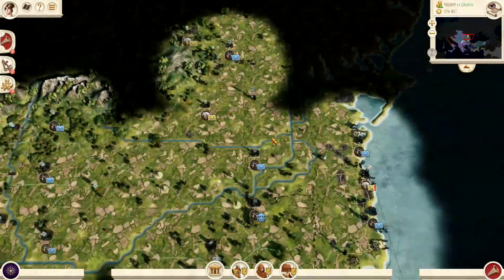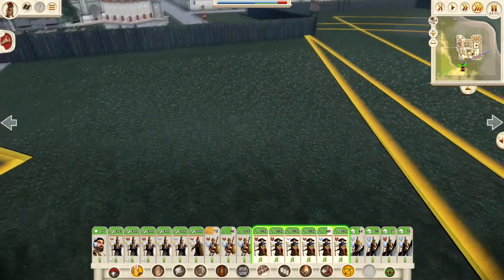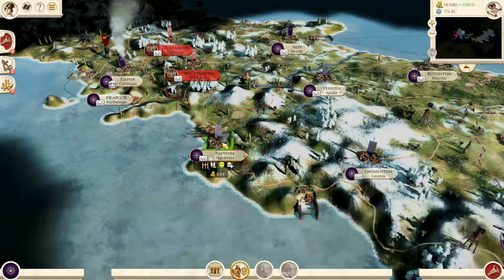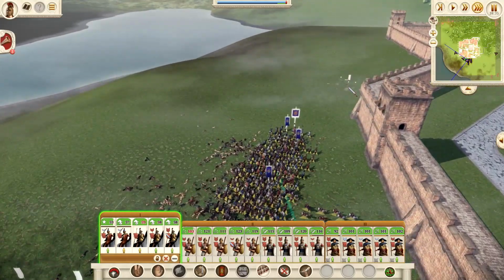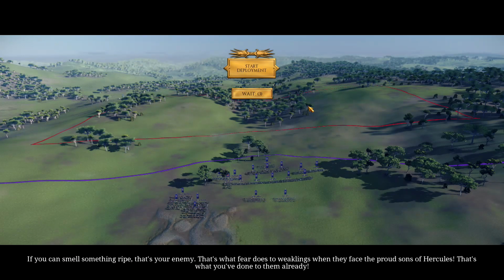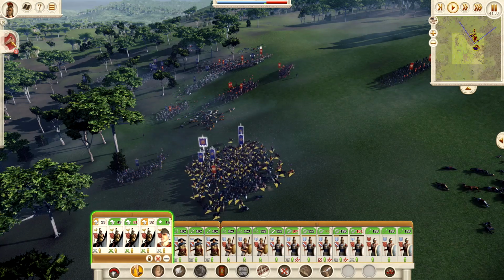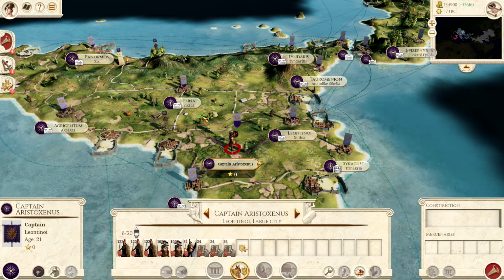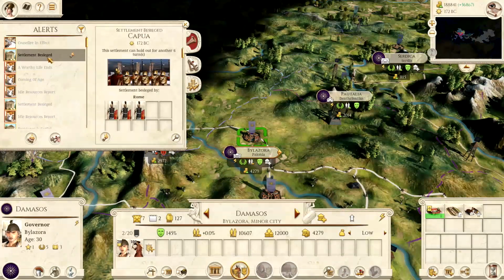THE EMPIRE NEEDS YOU! RTR: Imperium Surrectum 0.5.1 - Antigonid Kingdom - Episode 16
Today we join the Antigonid Kingdom, in a fight for survival and domination in this RTR: Imperium Surrectum let's play for Total War Rome Remastered. It is time to unite all of Greece and form a Kingdom that would make Alexander blush!

0:00 - Intro
0:40 - Campaign Map
6:38 - A New Protectorate
12:12 - The Siege of Brundisium
16:31 - Campaign Map
25:02 - The Battle of Rhizon
26:50 - Campaign Map
29:21 - The Fields of Capua
30:45 - Campaign Map
32:32 - The Fields of Maleventum
37:21 - Campaign Map

About the mod:
RTR: Imperium Surrectum (RIS) is a total conversion mod for Total War: ROME REMASTERED. The team is comprised of former Rome: Total Realism and Roma Surrectum members. By joining forces the team decided to adopt a new hybrid name to carry on the legacy of both mods.